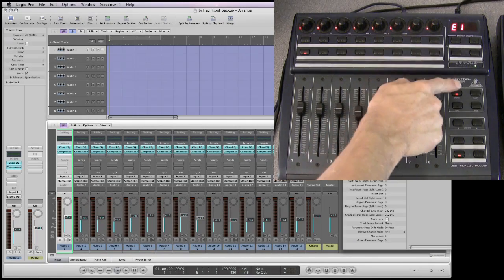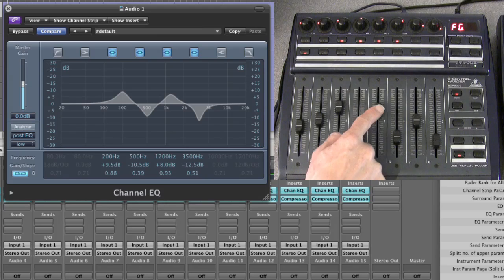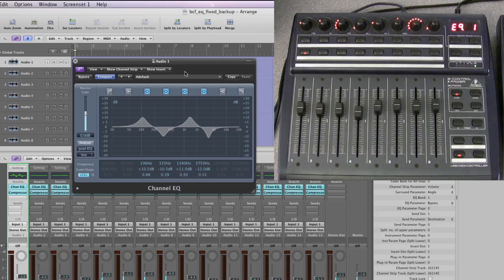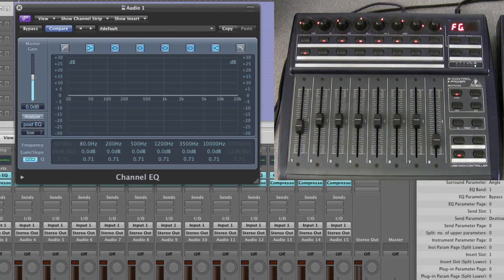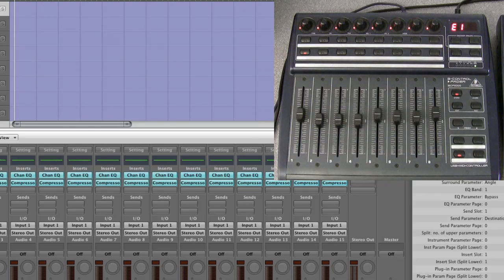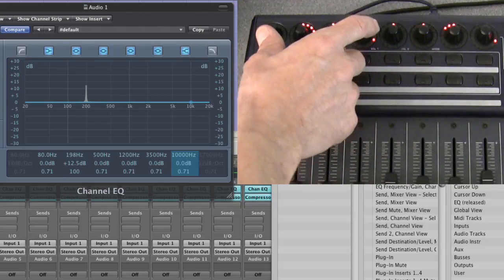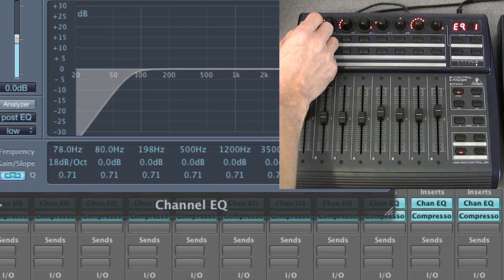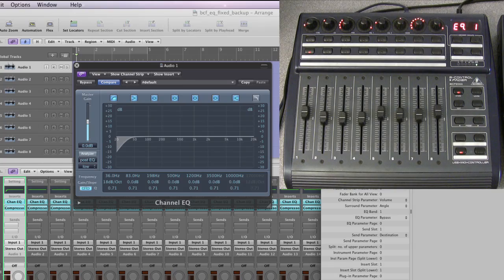Behringer BCF2000 & Logic Pro user guide - 5/16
Full featured guide to the Behringer BCF2000 B-Control with Logic Pro - Eq frequency gain view - how to customise the LED pots display for each parameter of each or any EQ band - how to change eq-pot sensitivity for fine-control